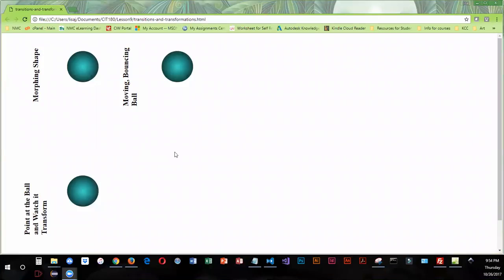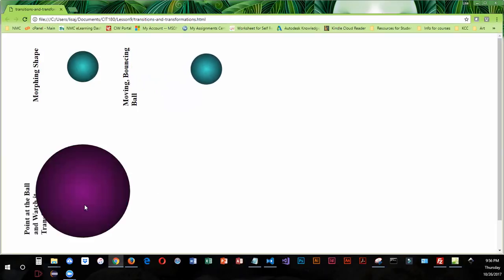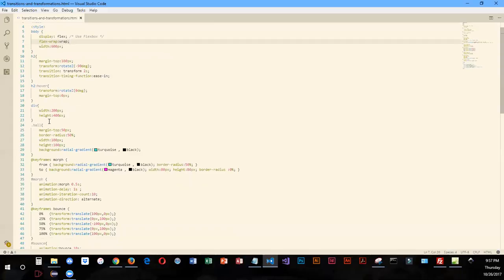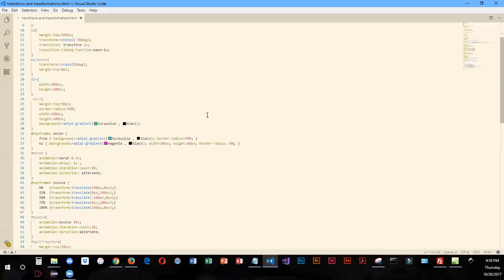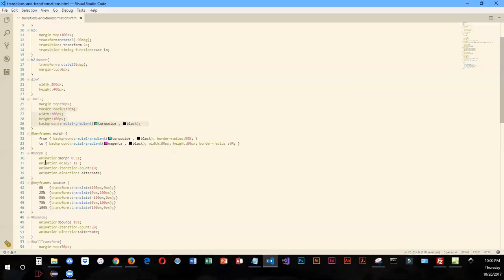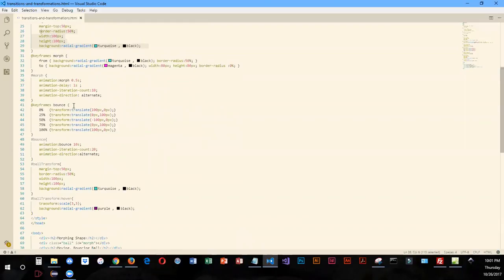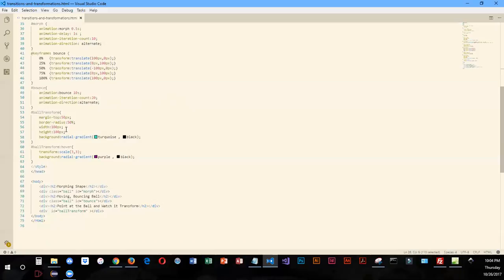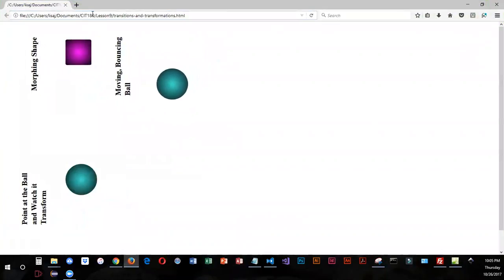CSS 3 transitions and transformation code explanation